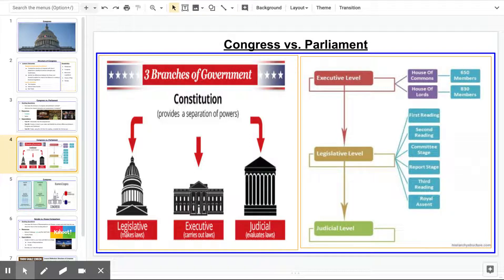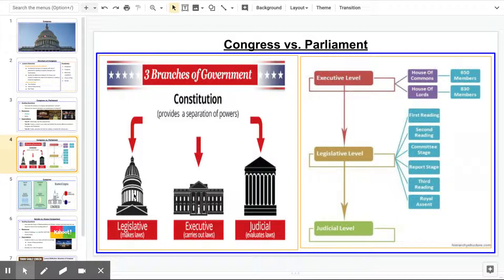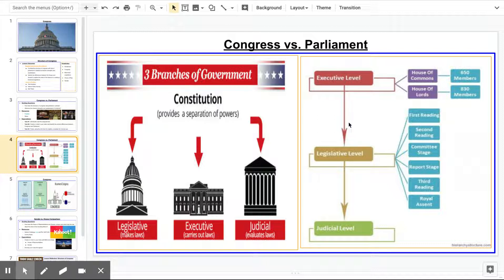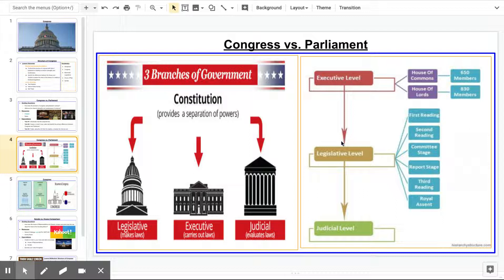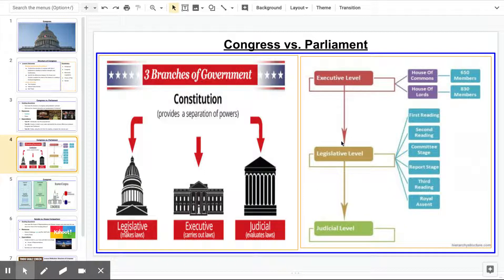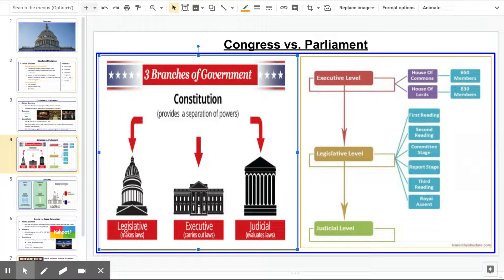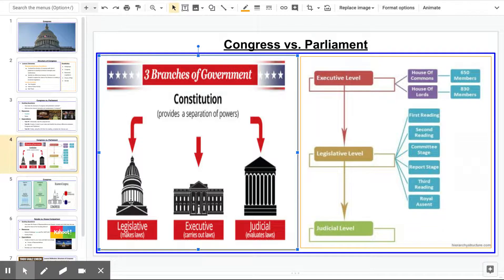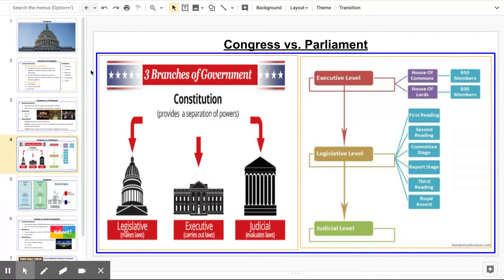Congress v Parliament Explanation